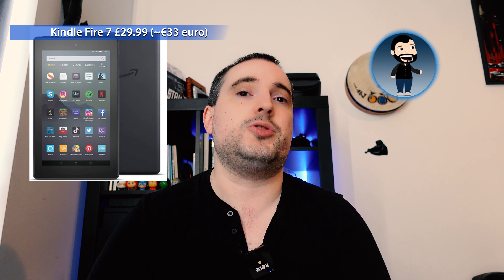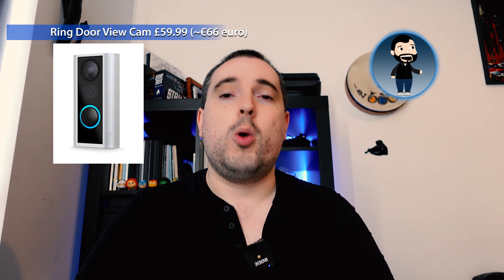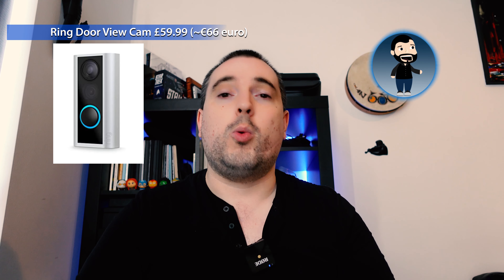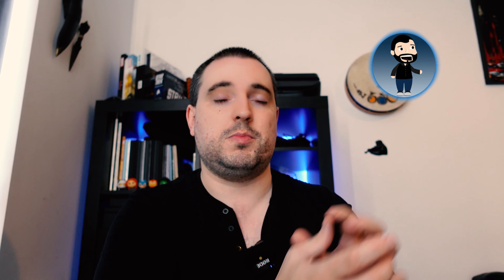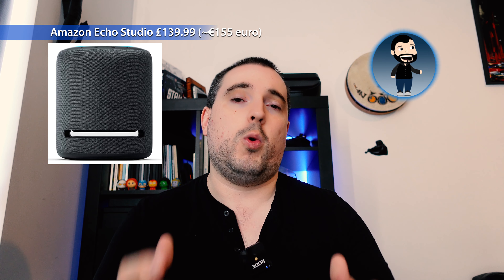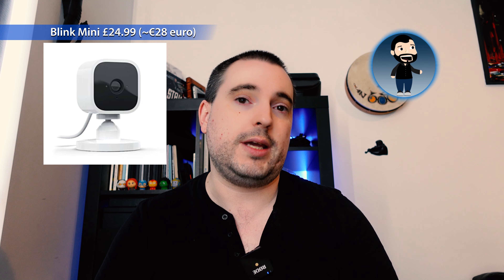Amazon Prime Day Is Here, Get Yourself Some Amazon Tech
Amazon Prime day takes place today and tomorrow 13th & 14th October and I've taken a look at the best deals on Amazon Echo & Alexa devices.

Links to everything I've mentioned below as well as a link to a 30 day trial of Amazon Prime.

Echo Flex
Echo Dot 3rd Gen
Echo Show 5
Echo Show 8
Echo Studio
Echo Buds
Echo Auto
Blink Mini
Fire HD 8 Plus (32GB)
Fire HD 8 Plus (64GB)
Fire 7 Tablet (16GB)
Fire 7 Tablet (32GB)